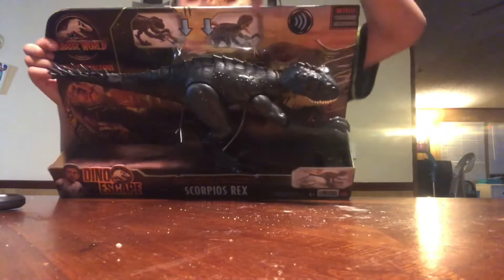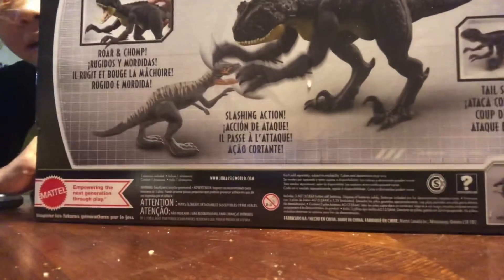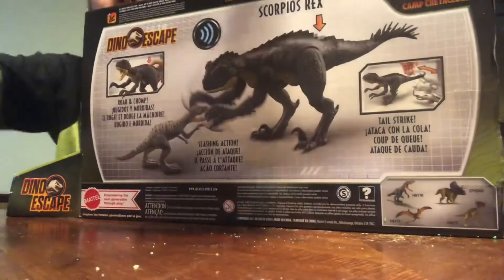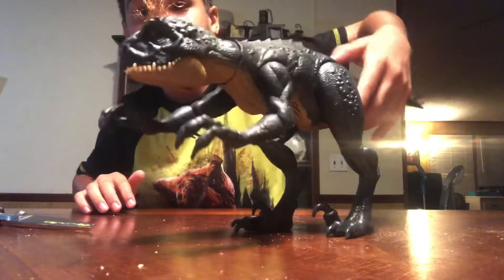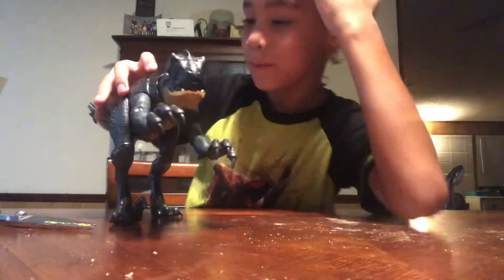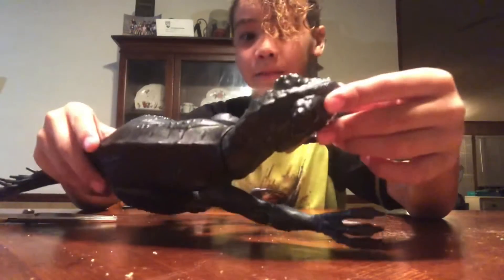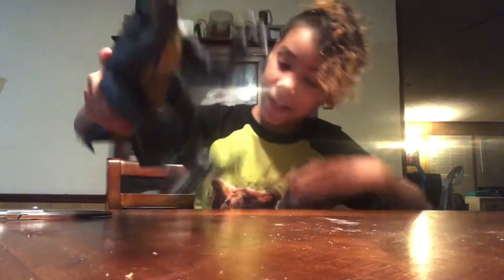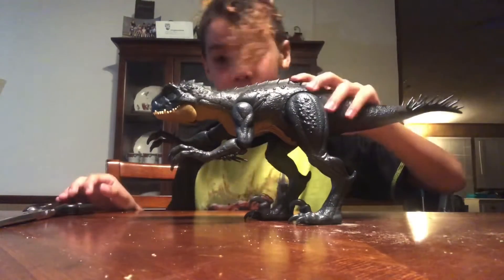Unboxing the scorpios Rex